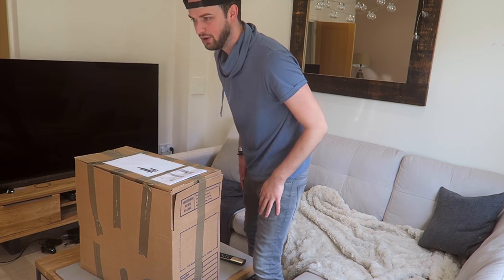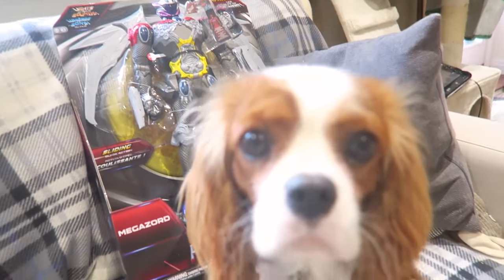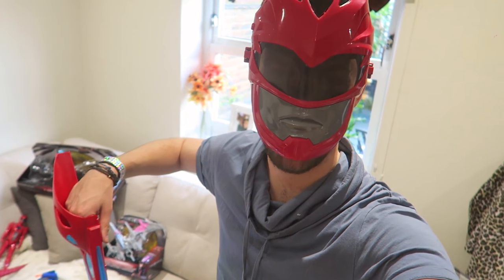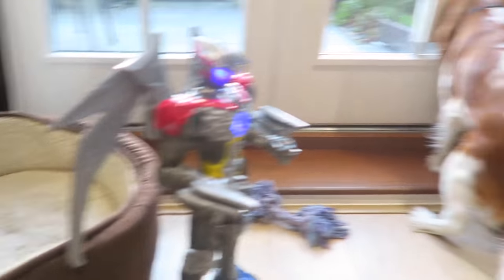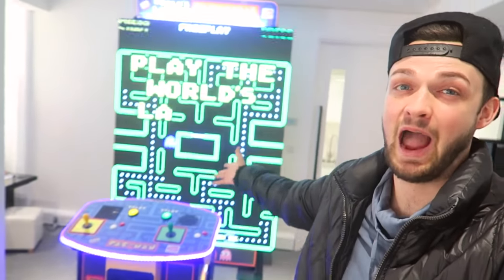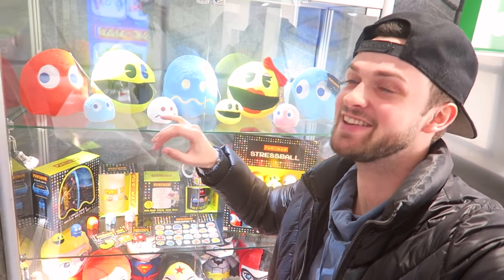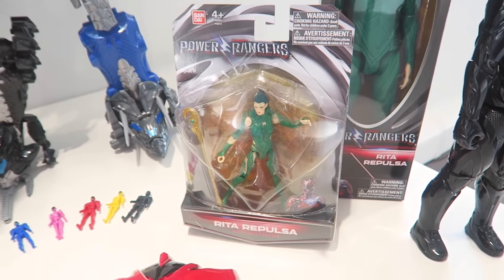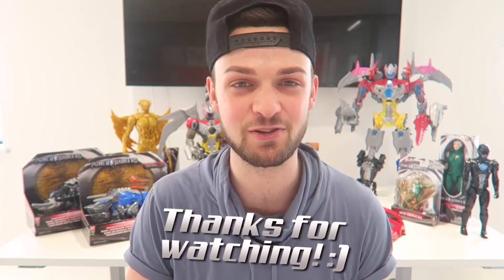WHAT'S INSIDE THE BOX?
Time to open up this mystery box and see what's inside! :)
Which colour Power Ranger is your favourite?

You can get the toys here!

- MoreAli-A

Video uploaded by MoreAliA ( More Ali-A )